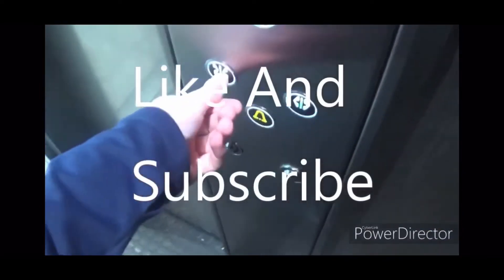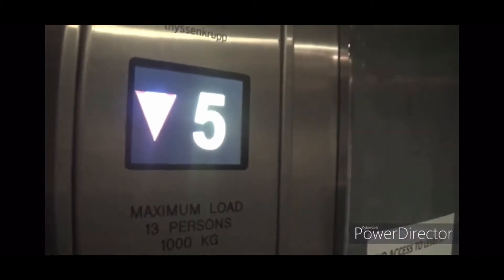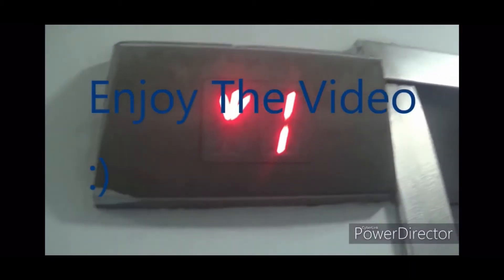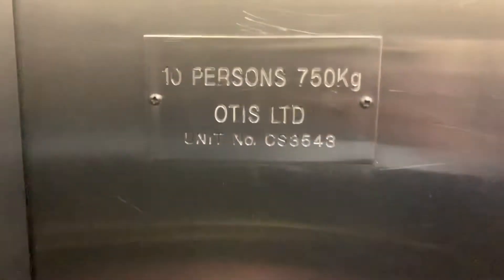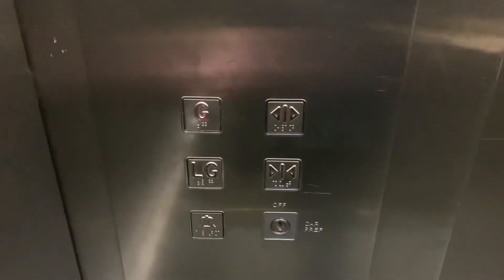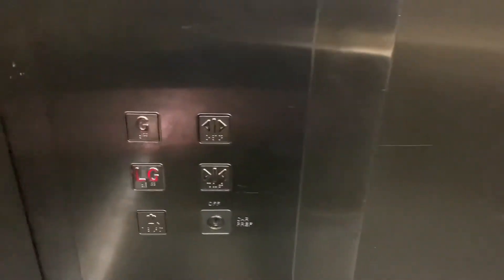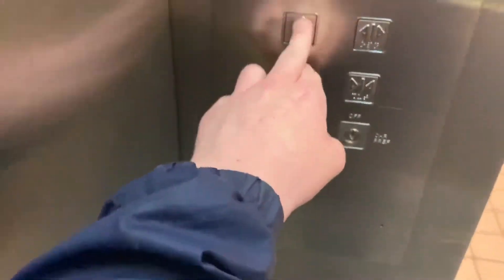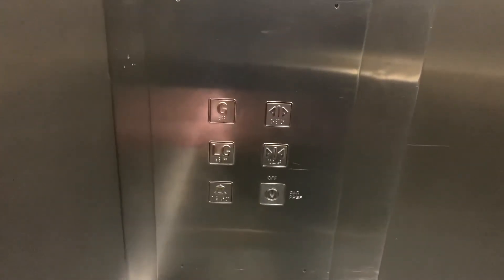Weird 90s Otis Lift At Tesco, Lisburn Road, Belfast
This Lift Is Weird Cause It Uses Older Oakland Dewhurst Buttons, I Also Think That Motor Is Replaced Cause It Sounds Like A Kone Mod Motor (Like Forestsides Sainsburys Car Park Lift) Yeah Very Weird Lift

Also There's Lester Controls Service Lift (Well At Least The Buttons Are Lester) Which I Wasnt Able To Ride As There Was Alot Of Staff Around

Filmed On Thursday 20th August 2020

Btw I’m Taking A Break From Uploading For A Fortnite So This Is Probably Going To Be My Last Video Until Then